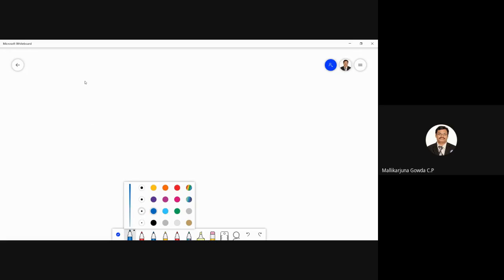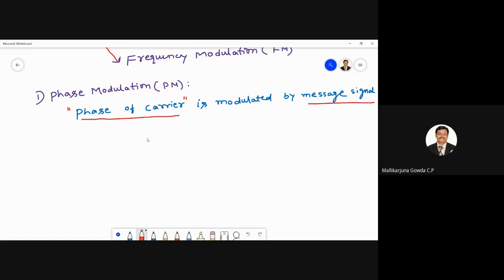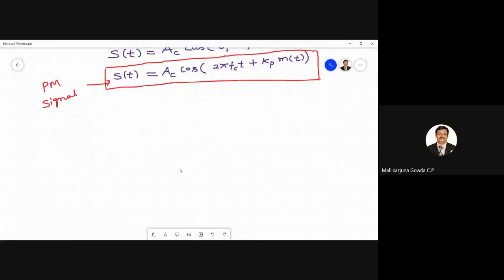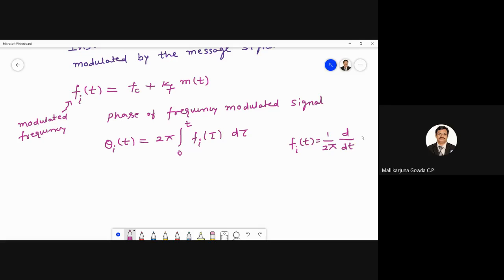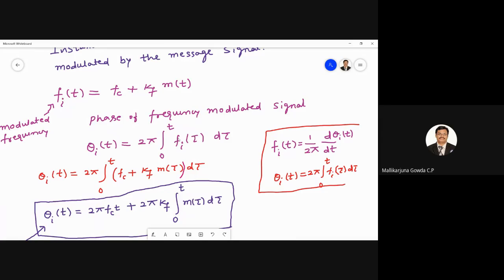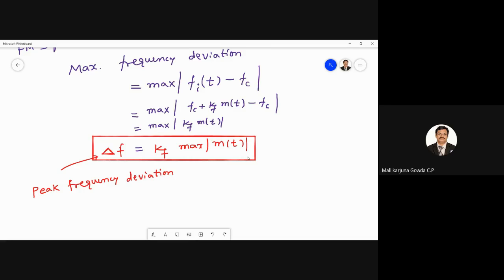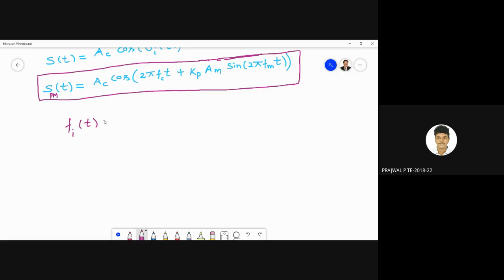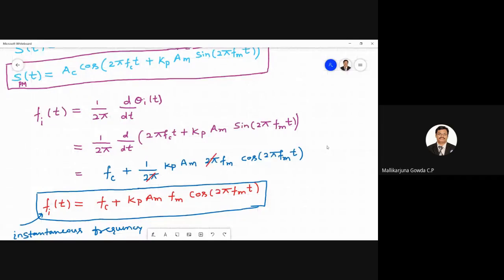18EC53_Module_2_Angle Modulation by Mallikarjuna Gowda C P, V Sem, TCE 2020 10 08 at 23 29 GMT 7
Angle Modulation